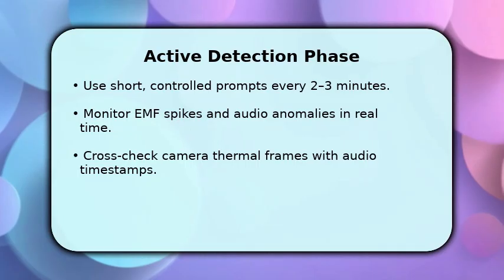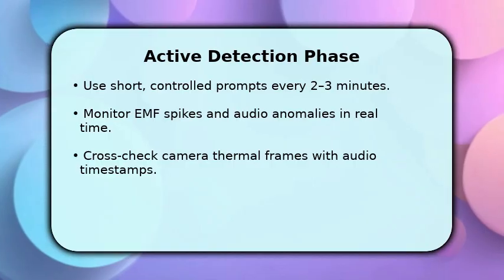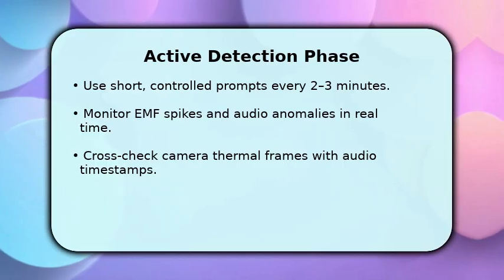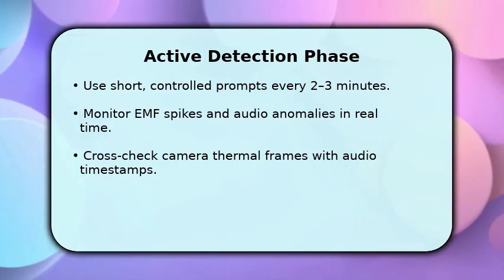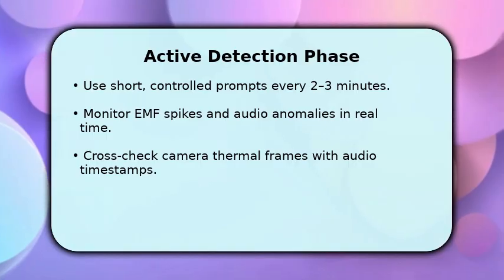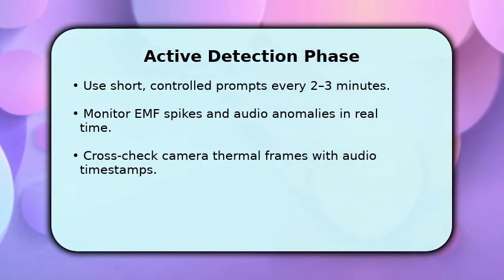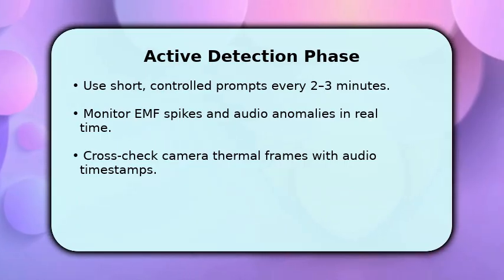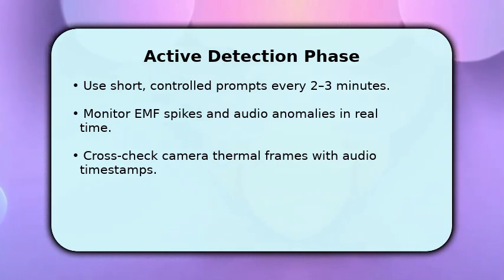How to Detect Monitoring Spirits - Step by Step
How to Detect Monitoring Spirits - Step by Step | 🔒 Surfshark VPN Deal — Stay private and secure. $1.99/mo + 3 Months Free ▸

Discover the art of detecting spiritual entities in your home through our comprehensive guide. Learn step-bythy techniques to identify monitoring spirits and understand their presence with ease.

detect spirit, monitoring ghost, spiritual entity detection, home paranormal activity, step by step spiritual guidance, identify haunting signs, parapsychology basics, ghost hunting tips, psychic energy reading, auraphone use for spirits, protective measures against spirit